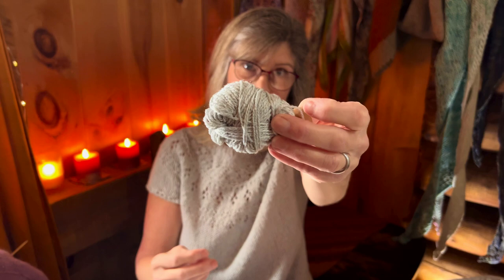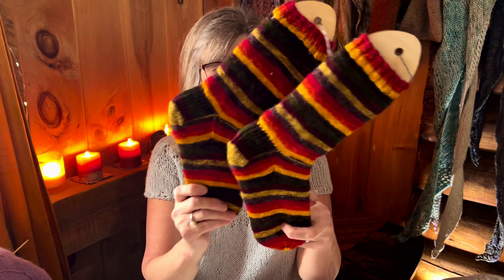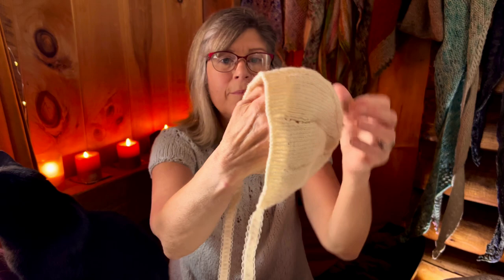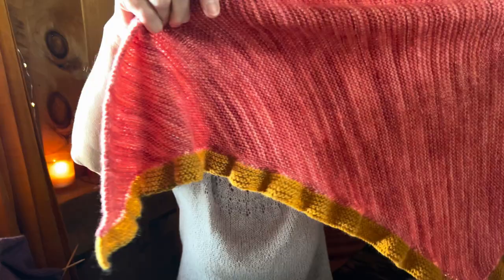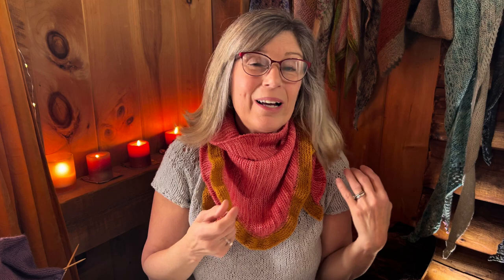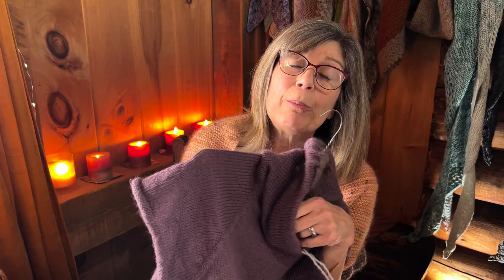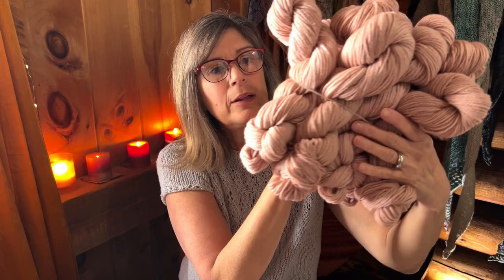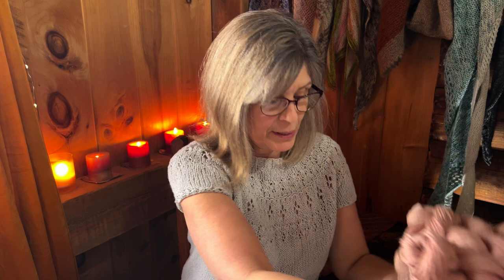I Knit My THIRD Ranunculus!! The Autumn Acorn Knitting Podcast || Episode 74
*EPISODE 74* I Knit My THIRD Ranunculus!!  The Autumn Acorn Knitting Podcast Episode 74

🍂 Welcome to Episode 74 of The Autumn Acorn Knits podcast, filmed in my cozy log cabin closet nook. Join me as we explore the world of knitting, sharing tips, and discussing all things yarn and needles. Whether you're a beginner or an experienced knitter, there's something here for you. So, grab your yarn and let's get knitting together!

🍂Winter Woodland Knitting Retreat - Sunday, January 26 to Wednesday, January 29, 2025 in the beautiful Monadnock Region of New Hampshire. A Rustic Log Cabin Lodge will house the retreat with single rooms (limited) & double rooms available.
There are limited spots available for this retreat and sign ups will begin on March 1, 2024. You can find all additional information on the form located in my ravelry group:

🍂 FINISHED OBJECTS:
1.  Zauberball Socks (vanilla socks)
yarn: Patagonia Virgin Wool Sock yarn

2. Knotty Pine Fiber Co socks (vanilla socks)
yarn: Bighorn Sock in "A Cabin Christmas"

3. Tia's Terrific Threads striped socks (vanilla socks)
yarn: Tia's Terrific Threads strong sock base in "Mountain"

4. Baker River Shawl #1 by The Autumn Acorn
yarn: Fleece Artist Merino Slim plus Knit Picks Palette in "Turmeric"

5. Baker River Shawl #2 by The Autumn Acorn
yarn: @ritualdyes Maiden in "Agate"  plus Knit Picks Palette in "Pumice Heather."

6. Pajama Cardigan by The Autumn Acorn
yarn: Plymouth Sea Isle Cotton in "Gloucester Grey"

7. Ranunculus by Midori Hirose @KnitCafeMidori
yarn: Silky Wool in "Manhattan Mist"
I knit the size 2 and used US 9 needles for the entire sweater.

🍂 WORKS IN PROGRESS:
1. Scrappy double crochet blanket; self-drafted;
sock yarn scraps and mini-skeins by various hand-dyers

2. Gravel (pullover) by Raelean Finch of No-Law Knits
yarn: Knit Picks Palette in "Comfrey" plus Rowan Kid Silk Haze in shade "589"

3. Flower Socks #;1 self-drafted practice socks for Charlotte Stone's @Stoneknits  awesome Domestika course,  "Introduction to Colorwork Sock Knitting"

4. Flower Socks #2, self-drafted practice socks for Charlotte Stone's @Stoneknits  awesome Domestika course,  "Introduction to Colorwork Sock Knitting"

🍂 RECENT + UPCOMING PATTERN RELEASES:
1. Baker River Shawl by The Autumn Acorn: RELEASE DATE: APRIL 1, 2024